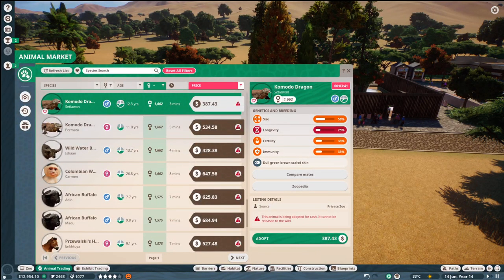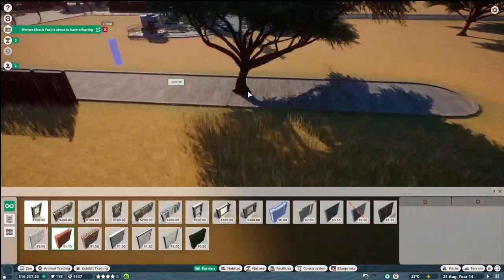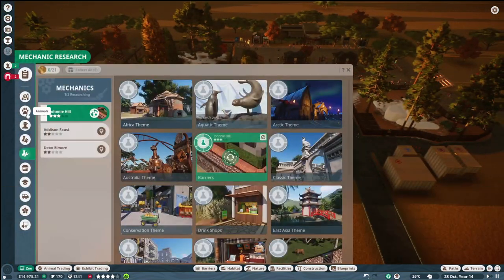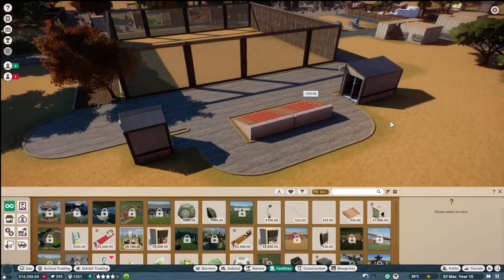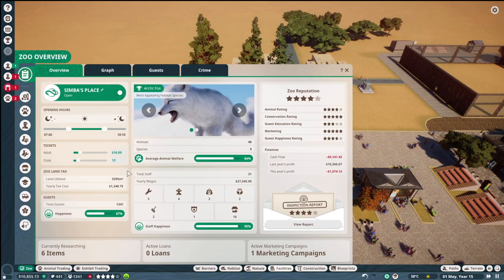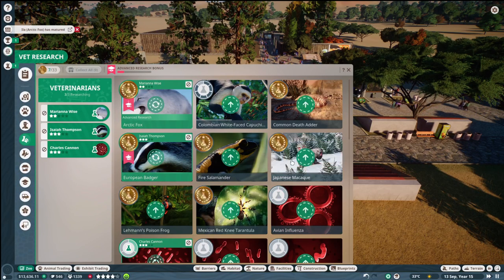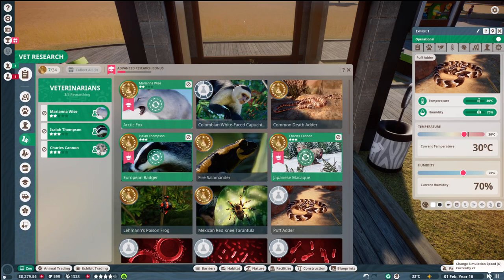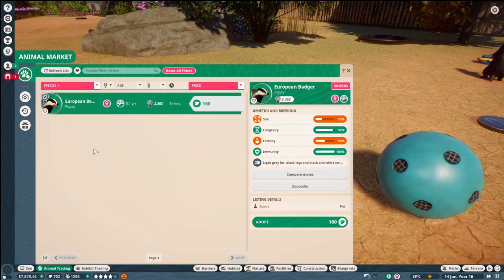I WANTED A GORILLA BUT GOT THIS INSTEAD?! PLANET ZOO CHALLENGE MODE (HARD)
Hey Wild people!
I wanted to add Gorillas in the zoo today as we finally got enough money to buy some, turns out I needed one more Gorilla. So what happened instead?!

Thank you for all your support, have an wild rest of your day!